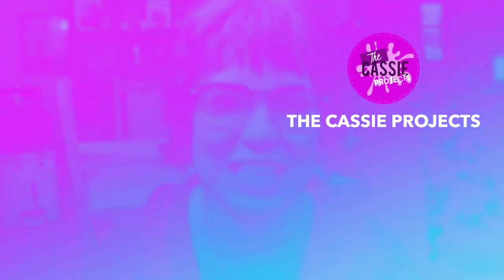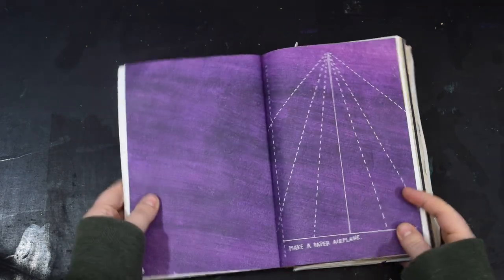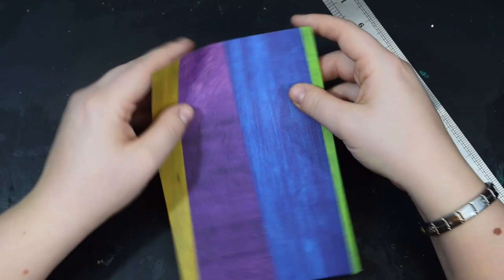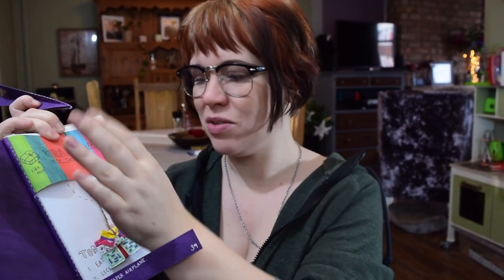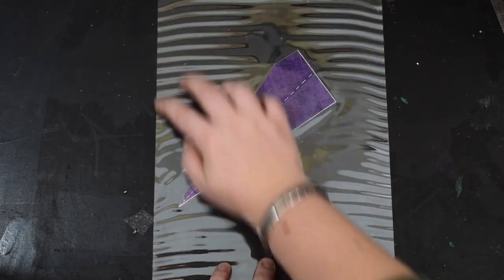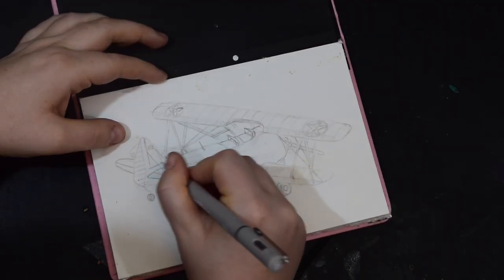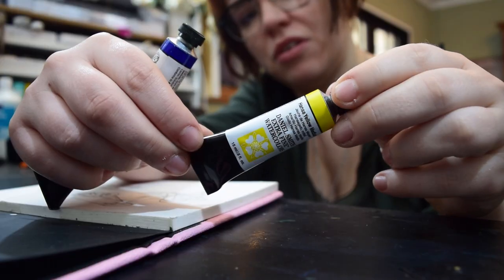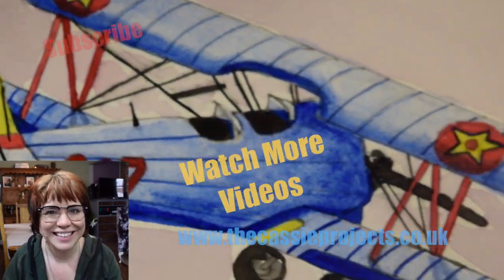Wreck This Journal | Make a paper airplane | Episode 14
In todays video lets try some origami!

Page 38 39 Make a paper airplane

HELLO!!